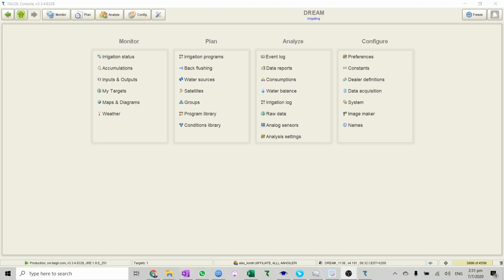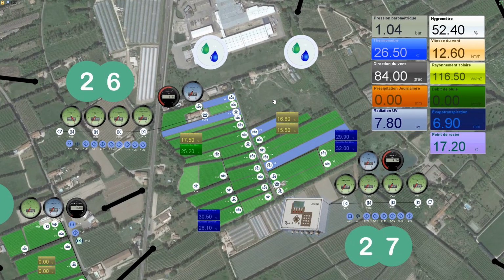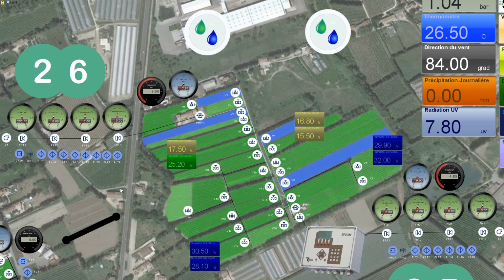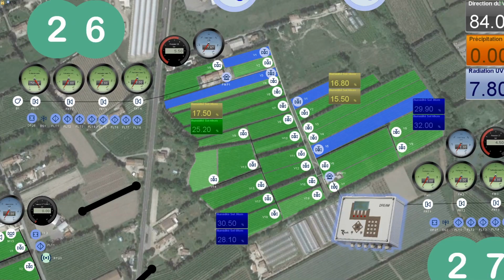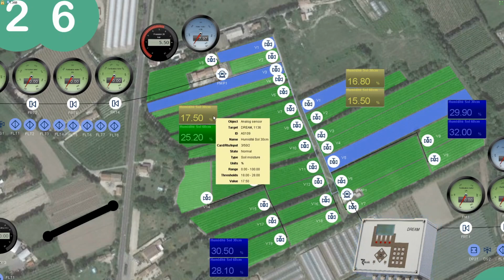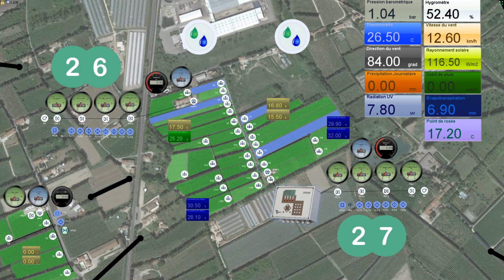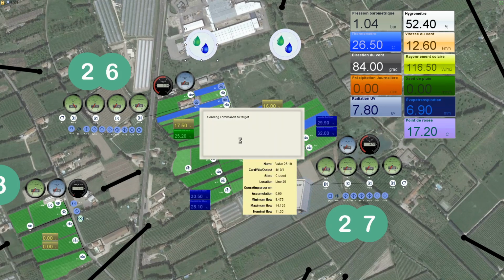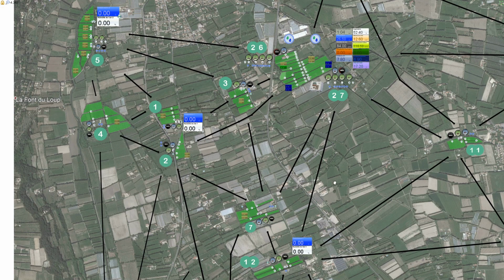Talgil Console : Manage your irrigation system from the map section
This tutorial focuses on the powerful map feature of the Talgil Console cloud based software available for the DREAM 2 and SAPIR 2 irrigation controllers.

In this case we are showcasing a large irrigation system made of 20 orchards including multiple fertigation and filtration systems as well as hundreds of soil moisture sensors.